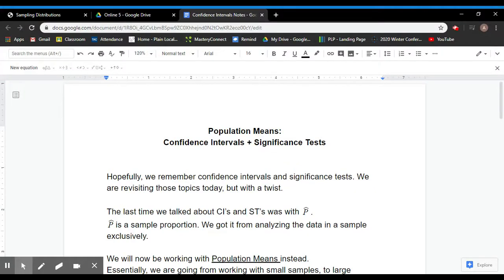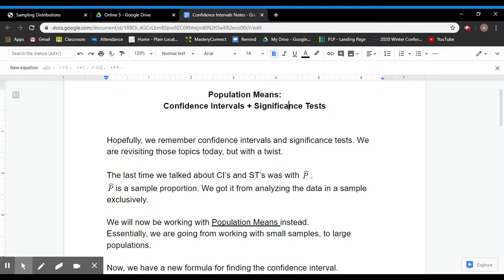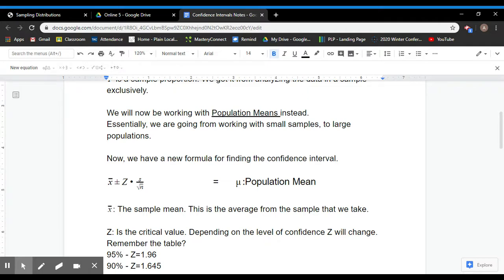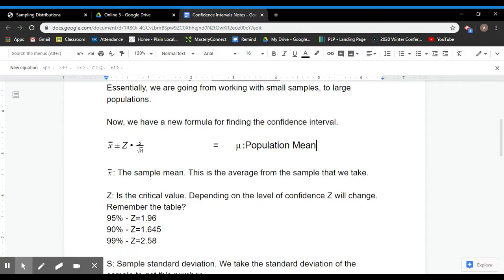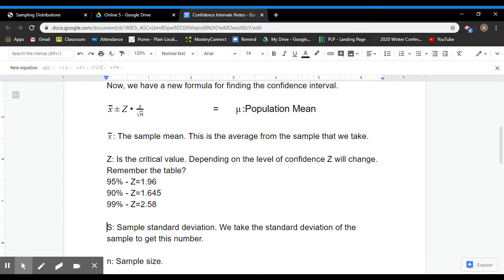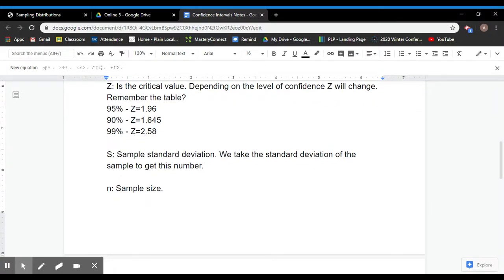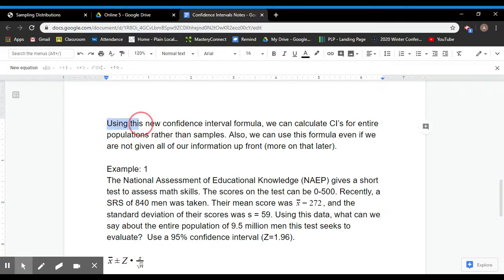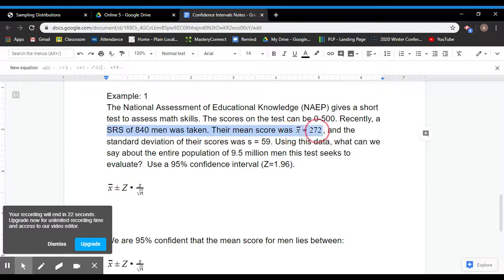Population Mean Part 1